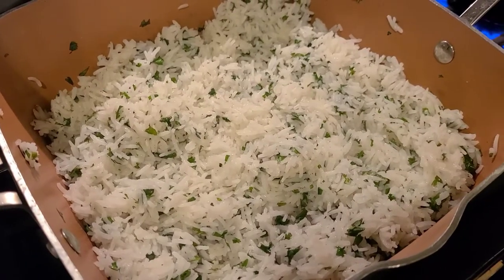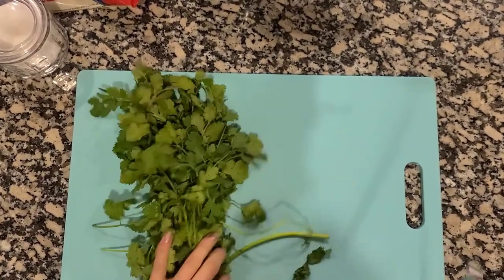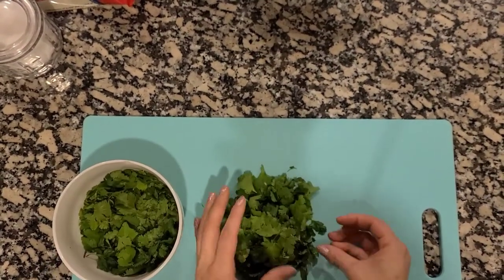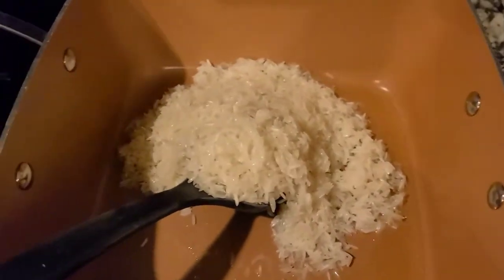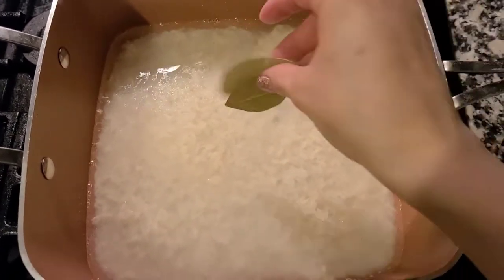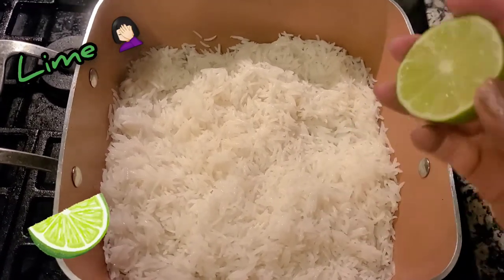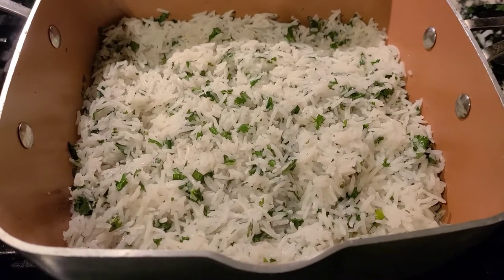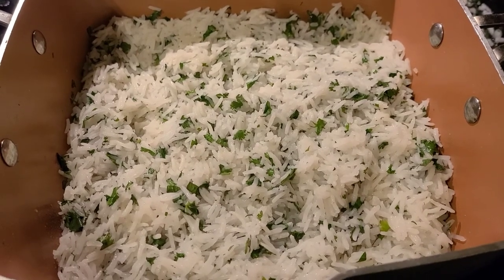CHIPOTLE STYLE RICE (CILANTRO LIME RICE) RECIPE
Easy recipe for Chipotle style rice